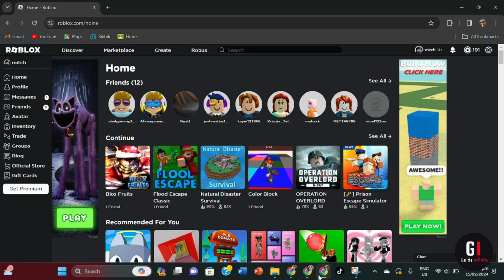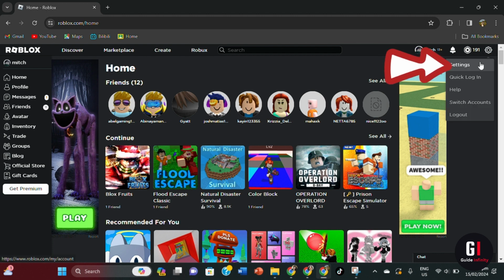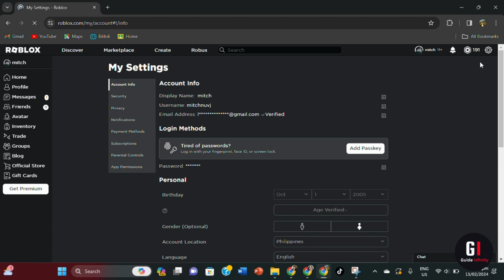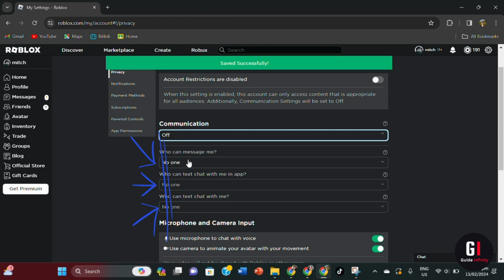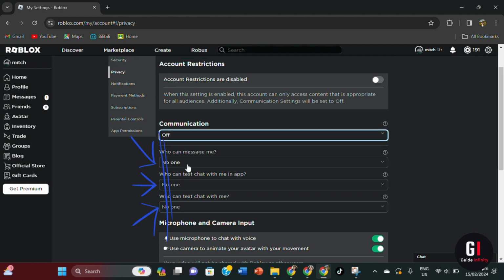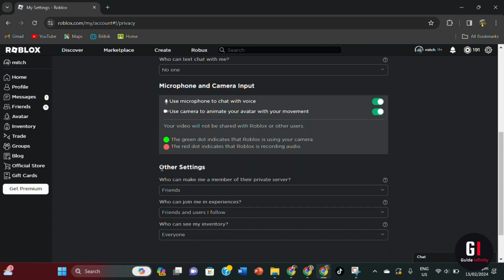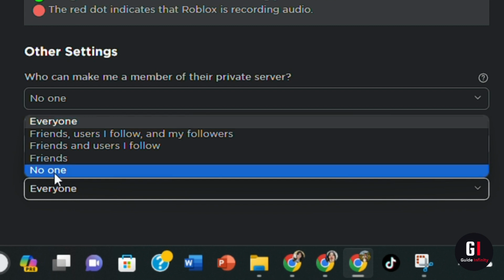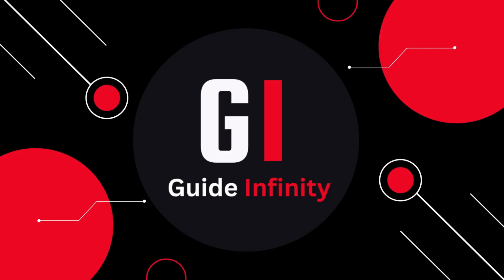How To Appear Offline On Roblox While Playing (2024)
In this video I will show you How To Appear Offline On Roblox While Playing

Learn how to appear offline on Roblox and maintain your privacy while playing. In this easy tutorial, we'll show you the easy methods to hide your online status and stay incognito on Roblox. Whether you want to avoid distractions or simply enjoy some solo gaming time, this guide has got you covered. Watch now and take control of your online presence on Roblox!